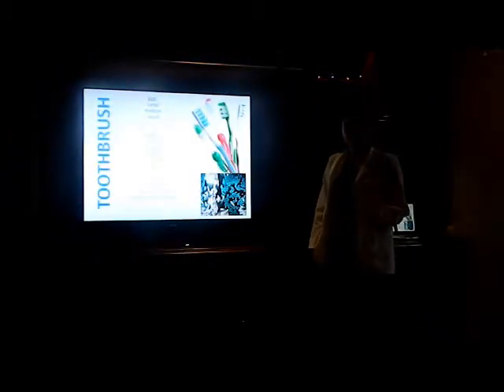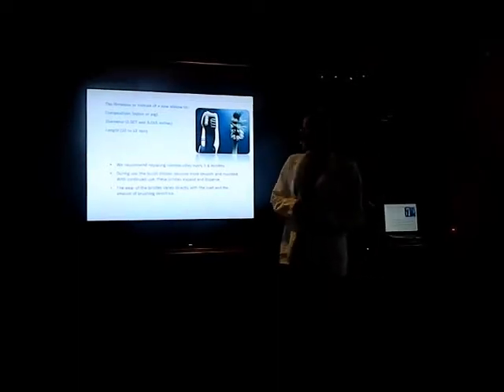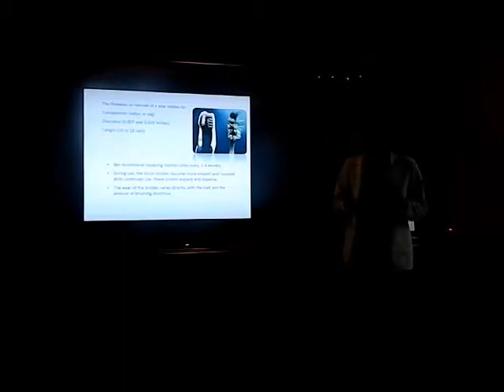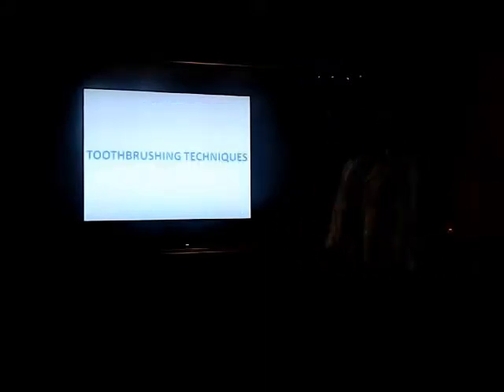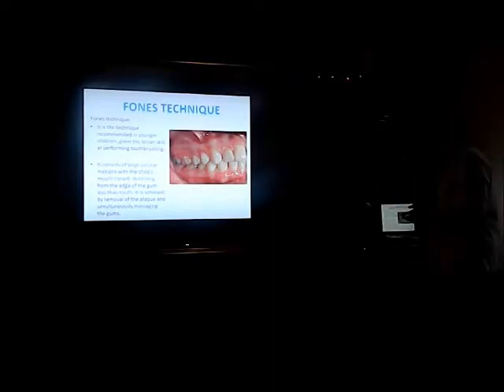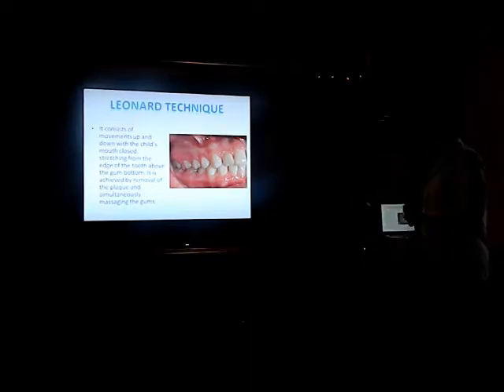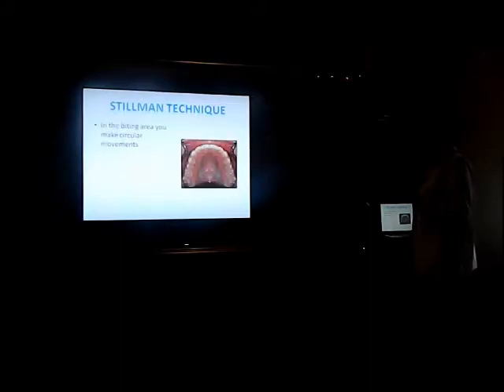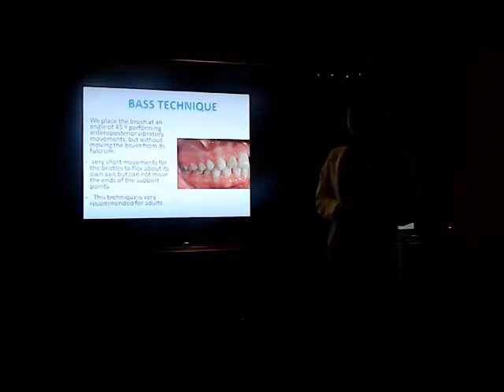english final project alejandra salazar